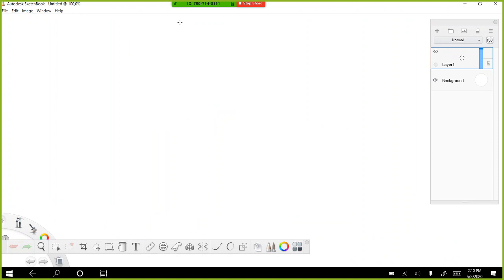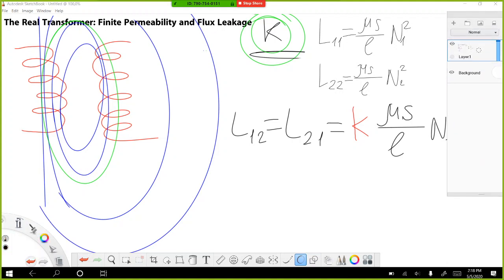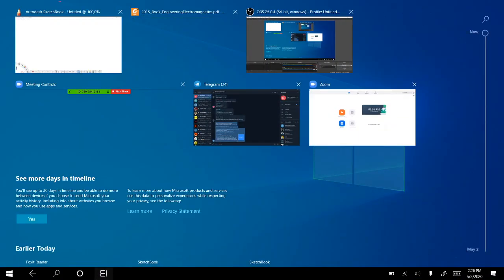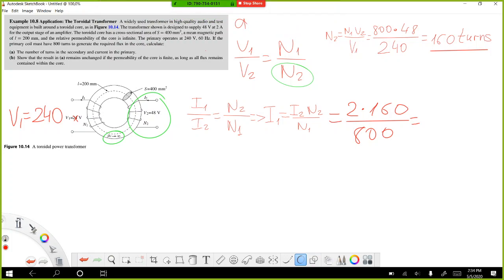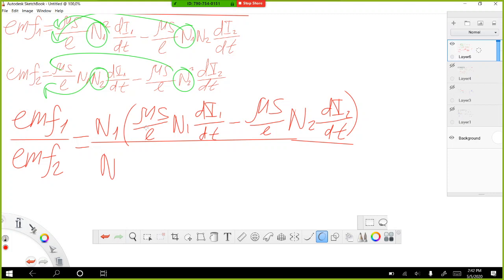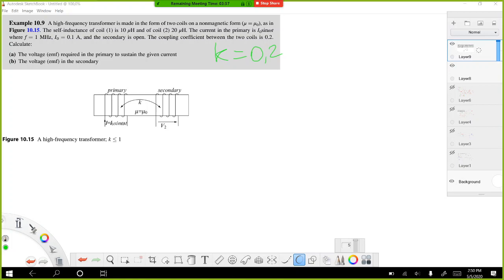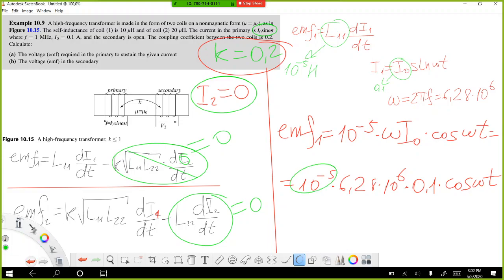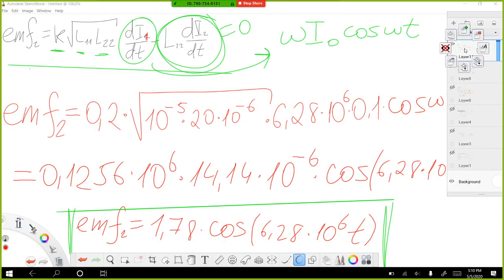REN 3E 2020 May 5 (part1)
Video of lecture from 05 May 2020 (part1)
REN-3E